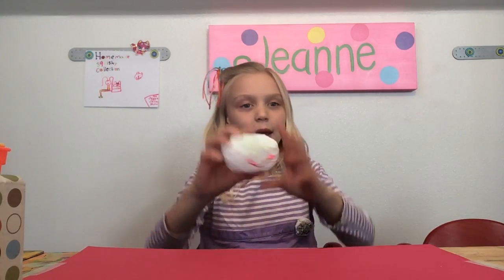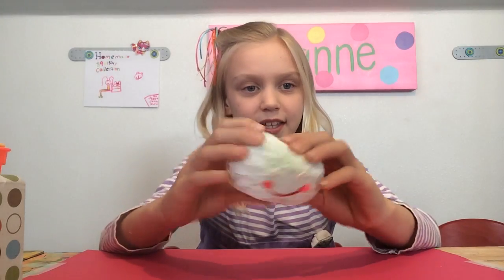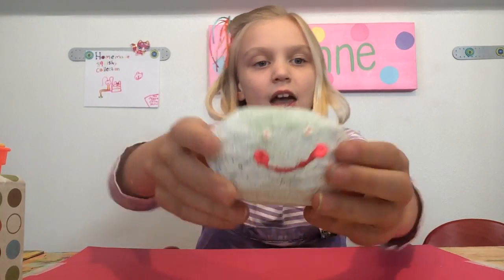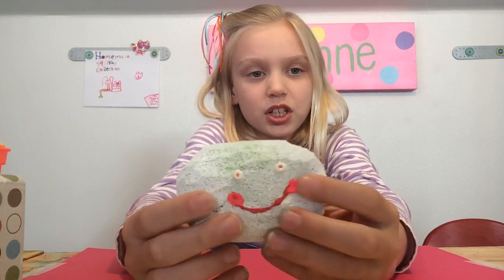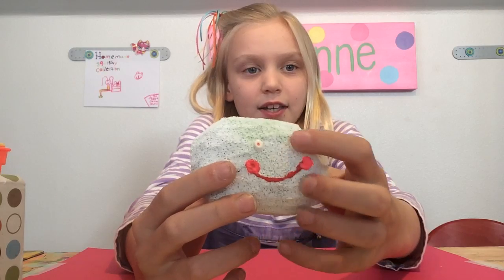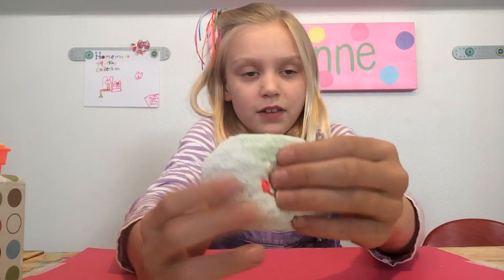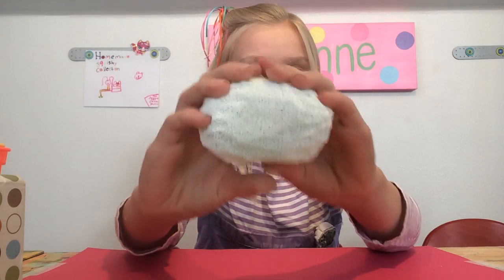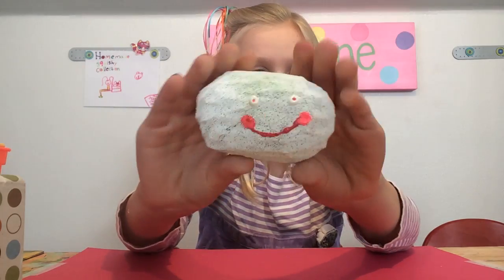Squishy Collection #1 Blush Bun ~ How to Do Toy Tutorial